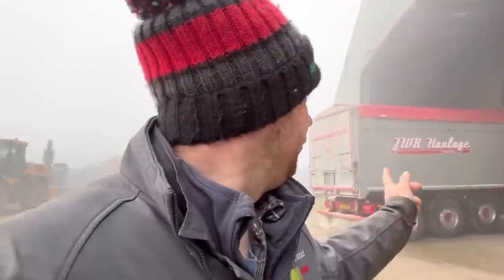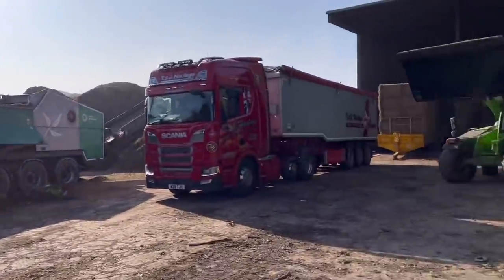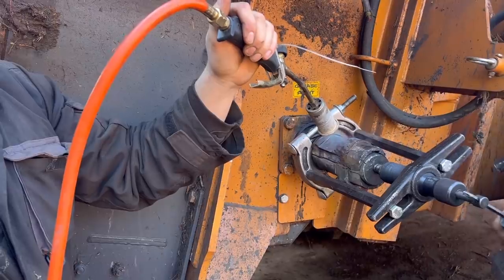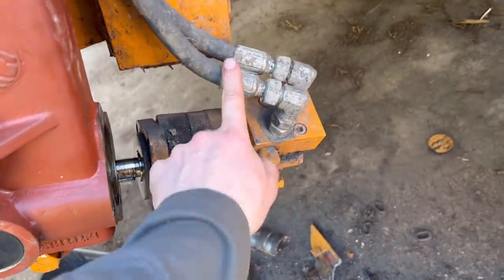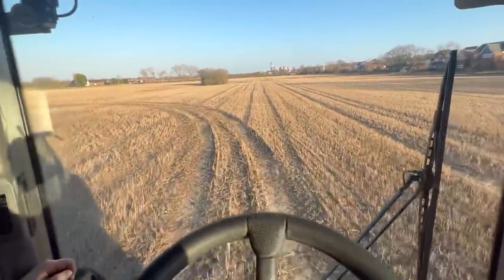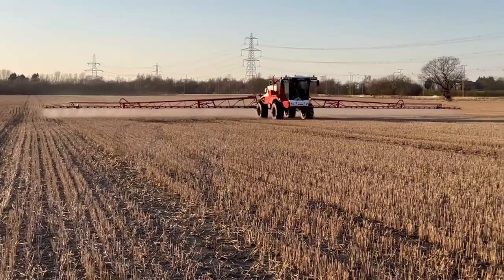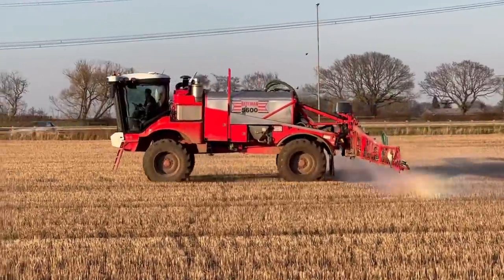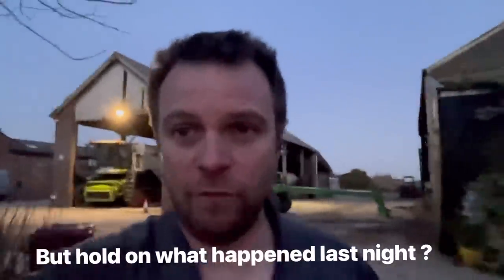Day726 GEARBOX NOW OFF GREAT DAY TO BE OUT SIDE ON THE BATEMAN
Lots of chipping being done gearbox removal was a pig and power cut problems